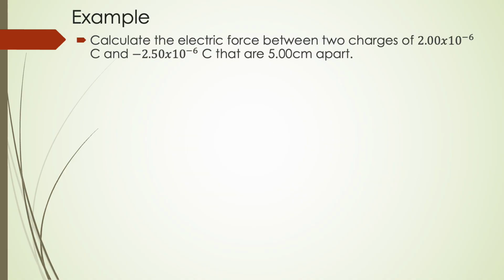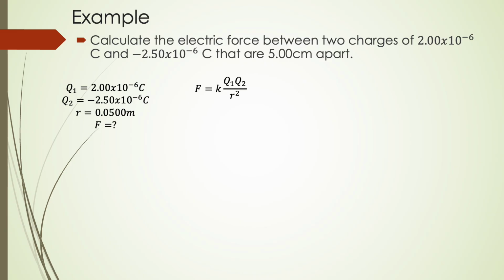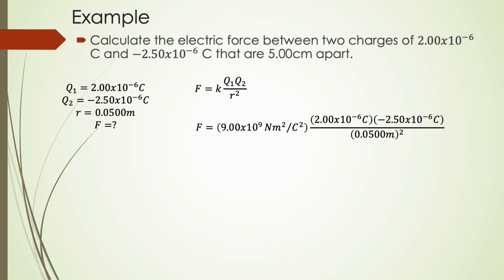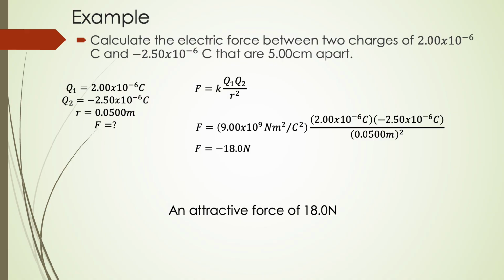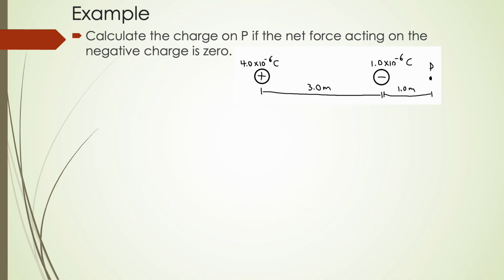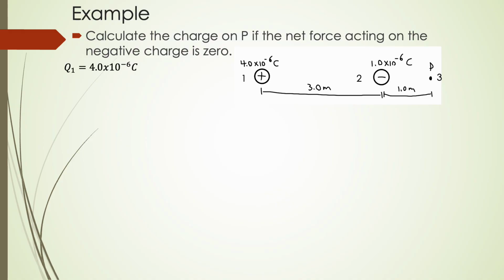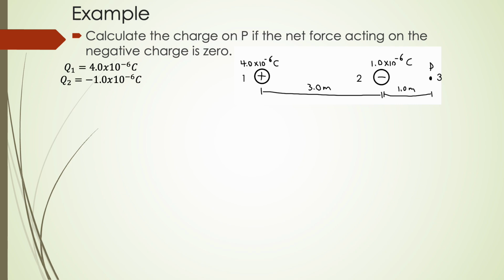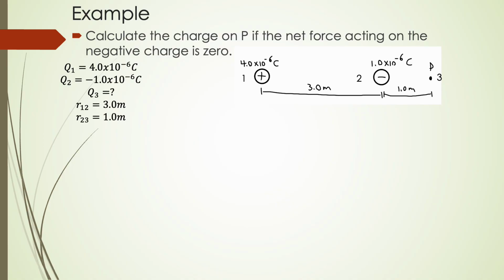Physics 12: Electrostatics Lesson 1 - Electrostatics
In this video I go over Coulombs Law